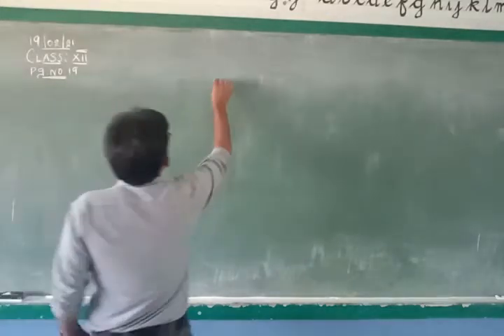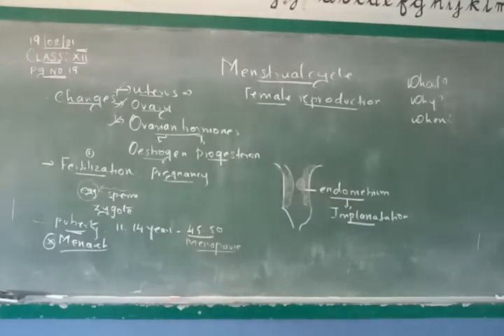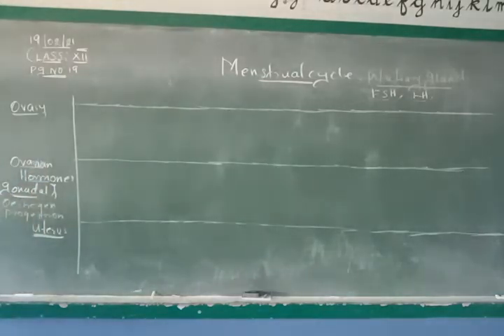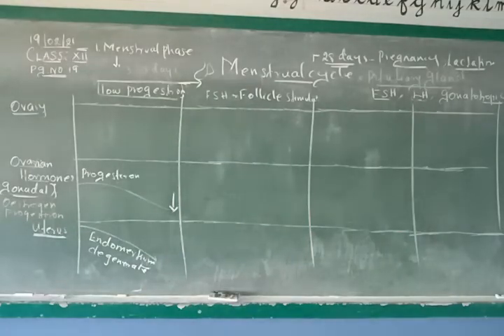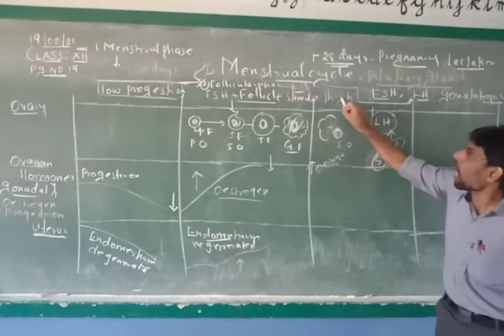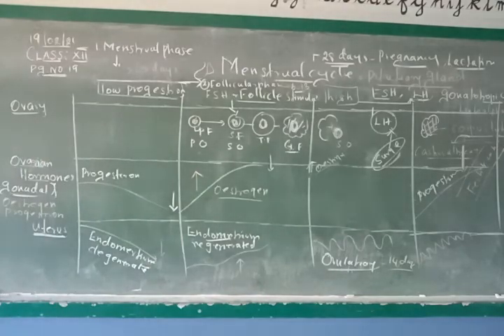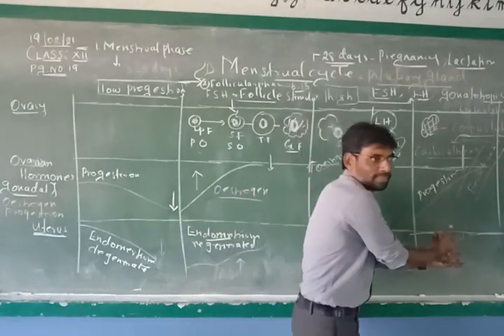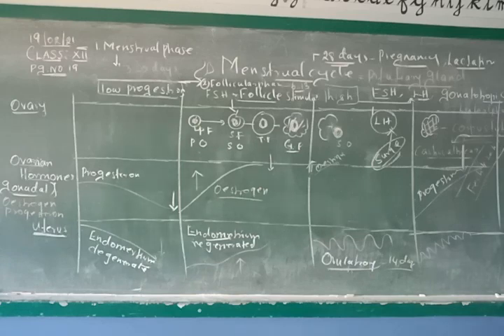Class12 zoology 19/2/21